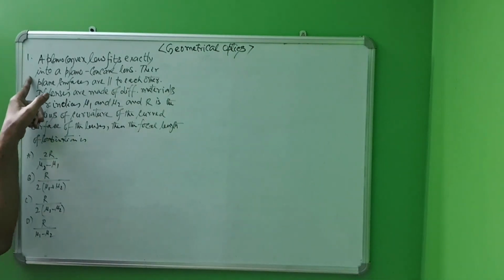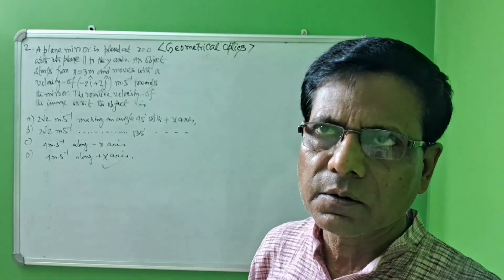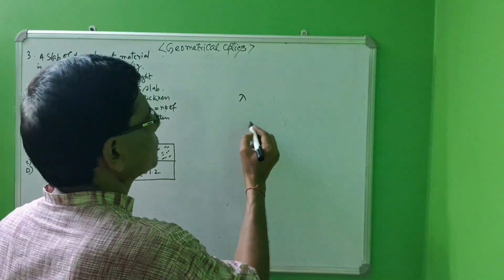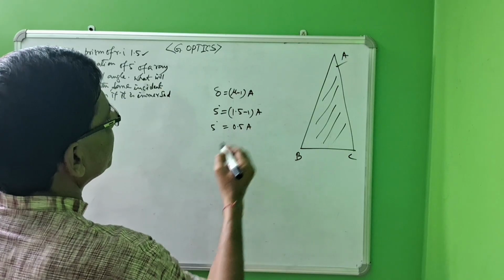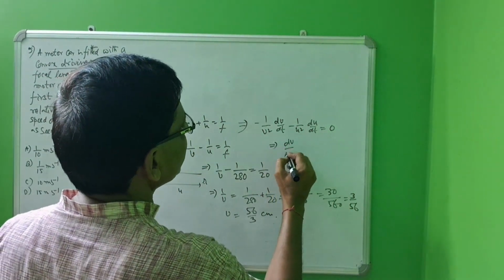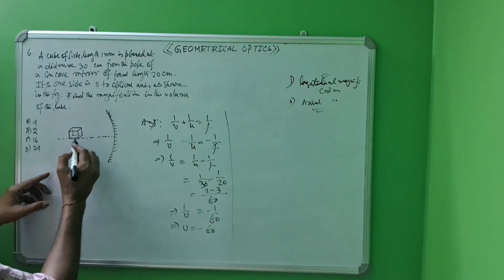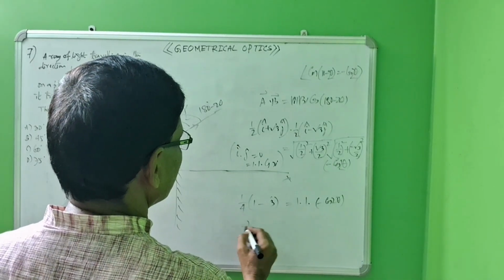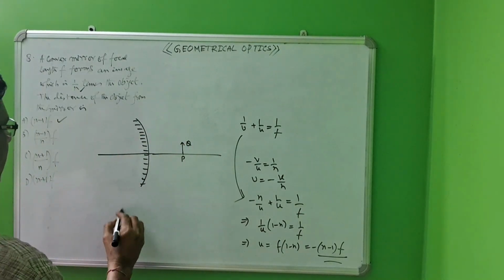Geomatrical Optics [IIT Physics /Preliminary level ]||class12